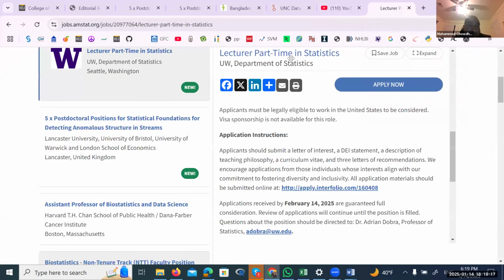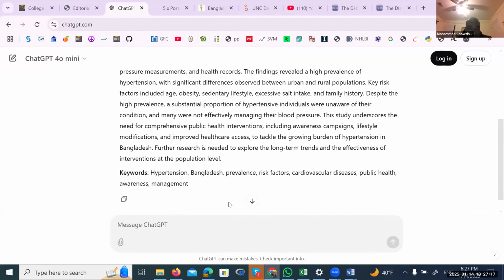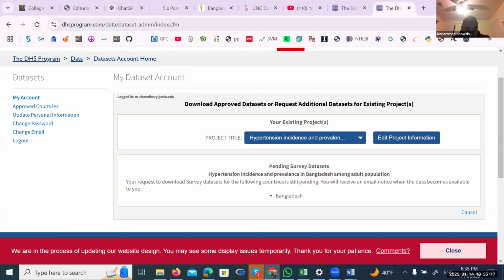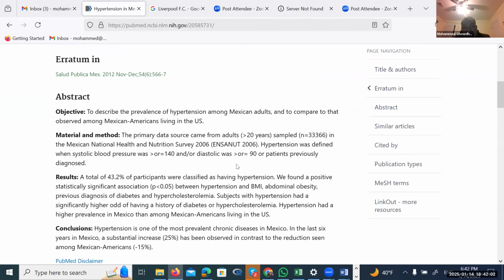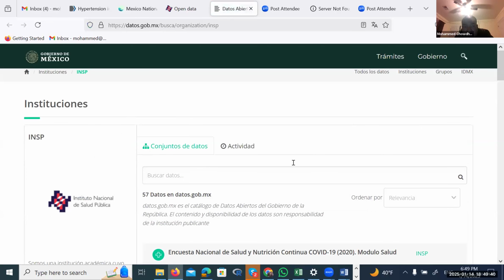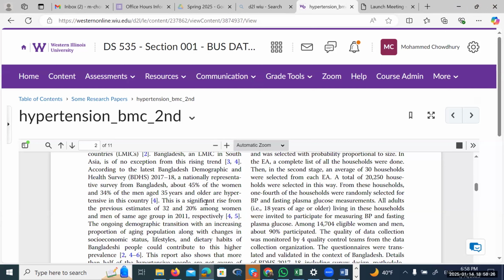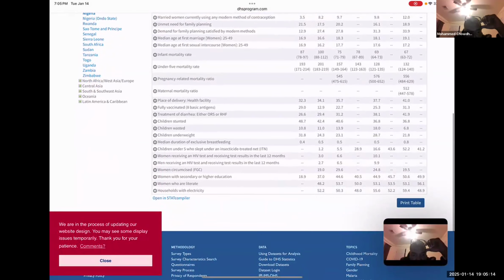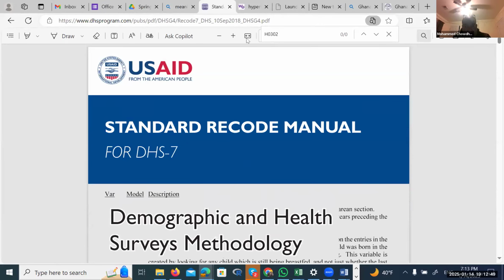How to download DHS data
In this video, you will see the procedure to download Demographic and Health Survey Data from several Asian, African, Eastern European, Central and Latin American Countries. From this data, you can do research on fertility, fecundability, contraception use, infant mortality, malnutrition, hypertension, diabetes prevalence, HIV prevalence, non-communicable disease etc.